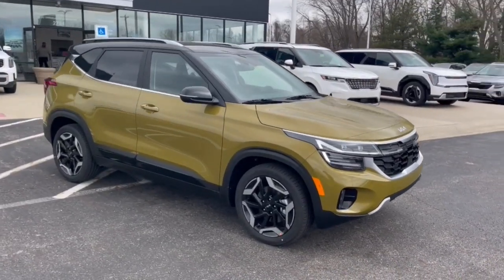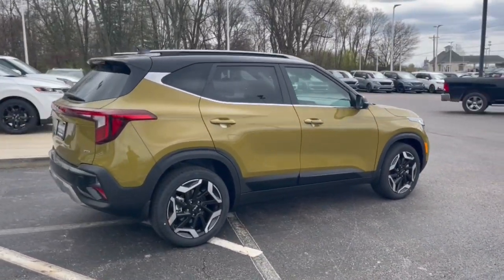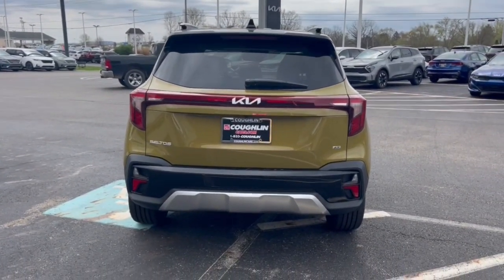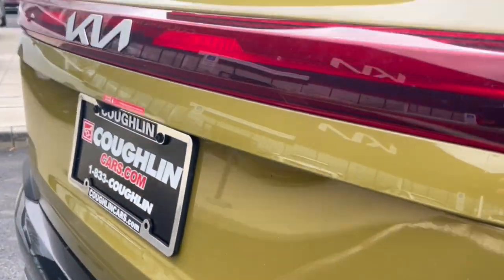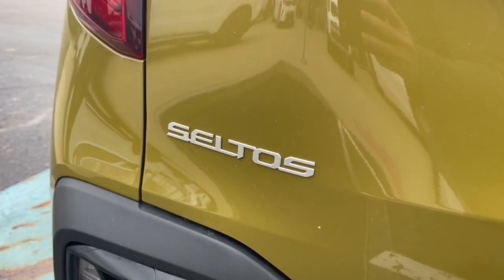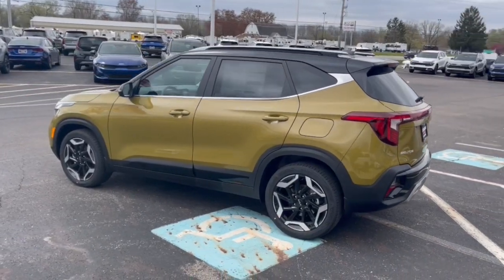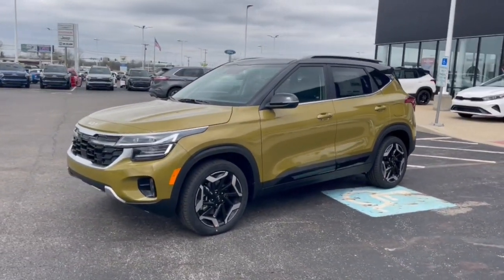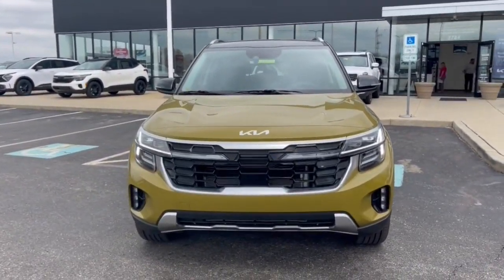2024 Kia Seltos Columbus, Lancaster, Logan, Newark, Chillicothe, OH L24685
Valais Green/Black Roof New 2024 Kia Seltos SX available in Columbus, Ohio at Matt Taylor Kia. Servicing the Lancaster, Logan, Newark, Chillicothe, OH area.

Valais Green/Black Roof 2024 Kia Seltos SX AWD 8-Speed Automatic I4brbrRecent Arrival! 25/27 City/Highway MPG Price includes: $500 - Military Program. Exp. 04/30/2024 $500 - Owner Loyalty Program . Exp. 04/30/2024